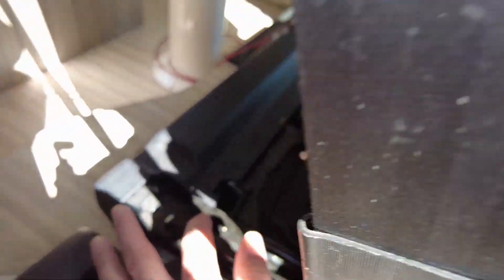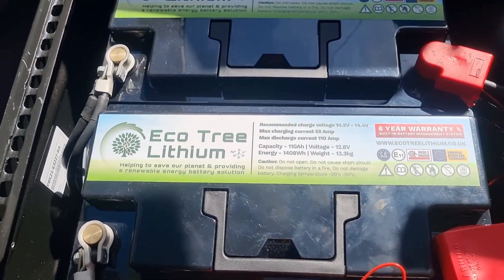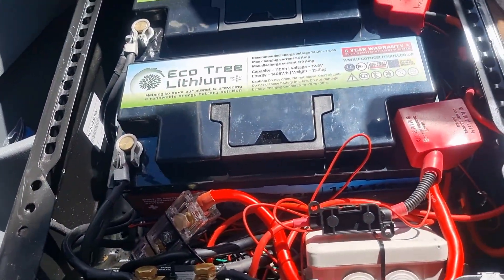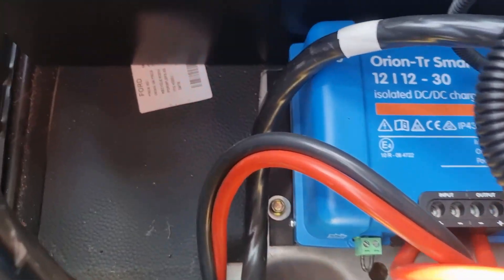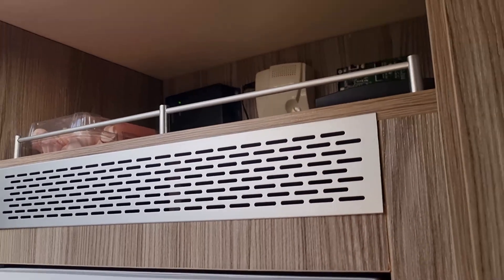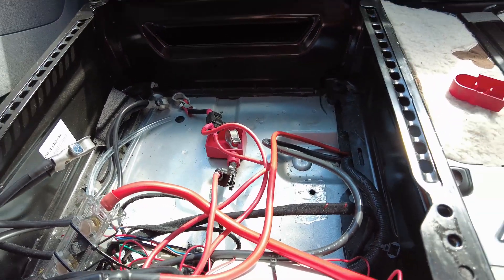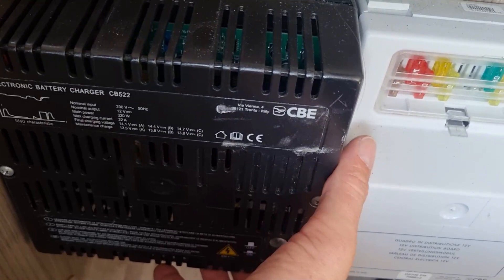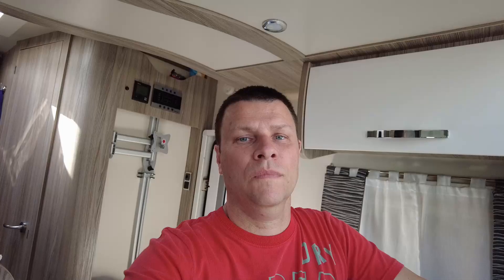Motorhome lithium and selling the van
We have now sold the motorhome and looking forward to new adventures !